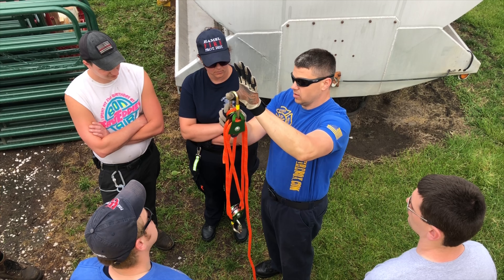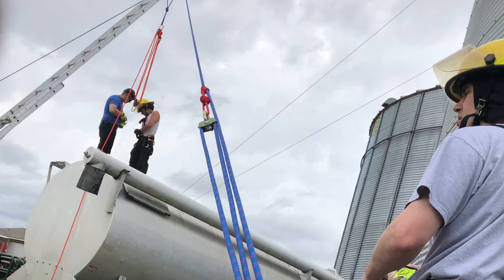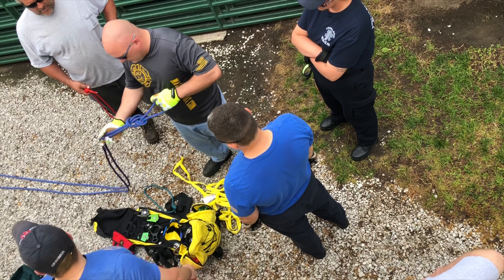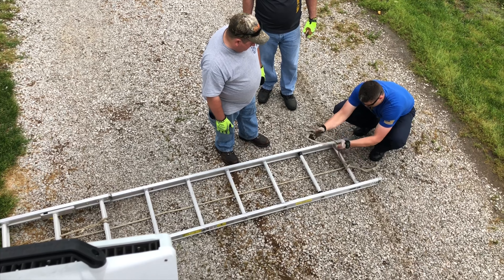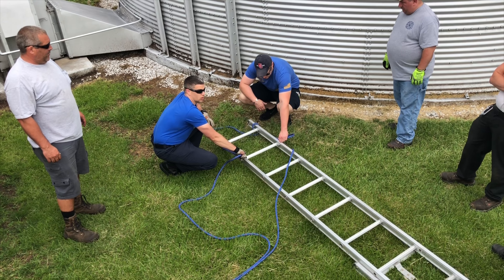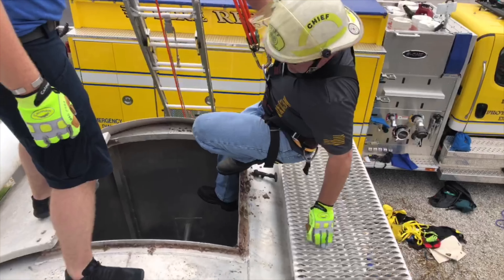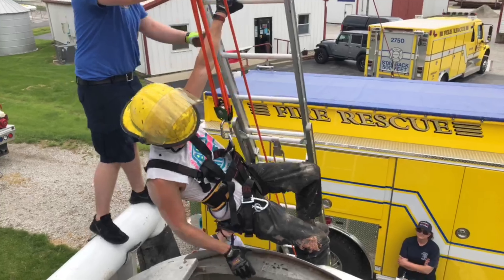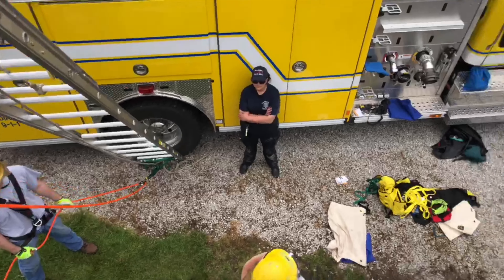Max Fire Training, Inc. "Hamel FD Rope & Confined Space Rescue"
Highlights of our Hamel FD Rope and Confined Space Rescue Session. This class was customized to the equipment and response area of HFD. Interested in hosting this type of session at your FD or industrial facility let us know.